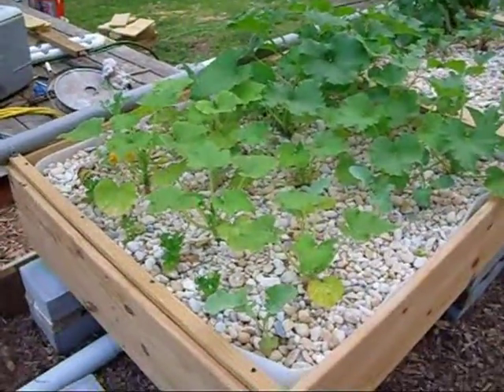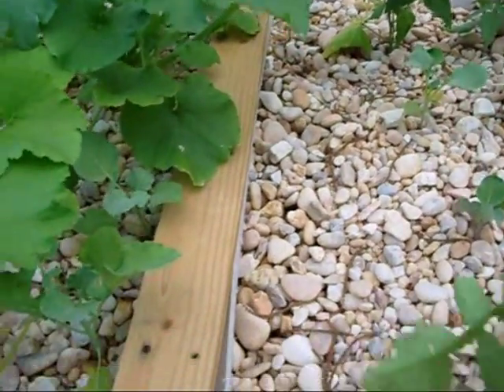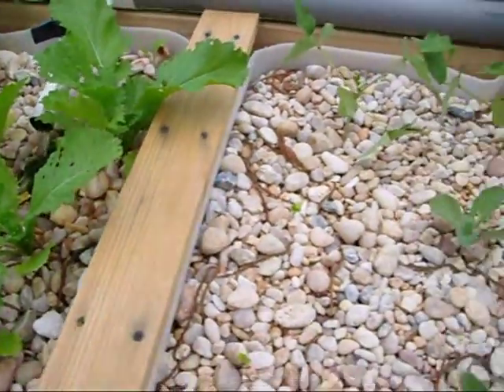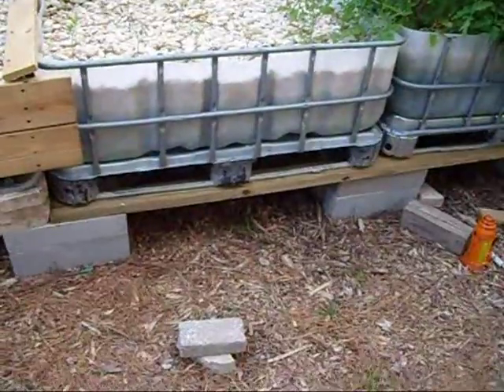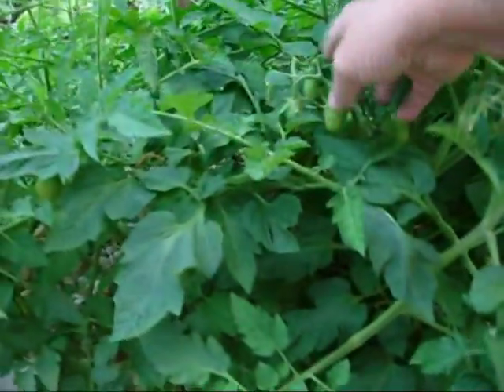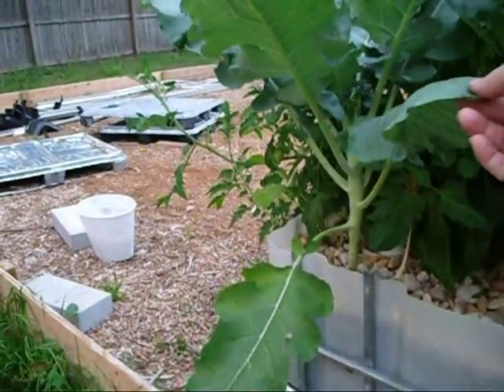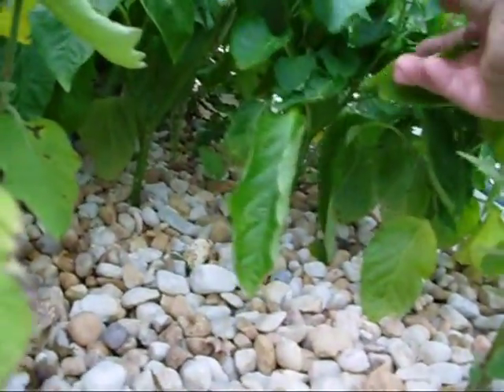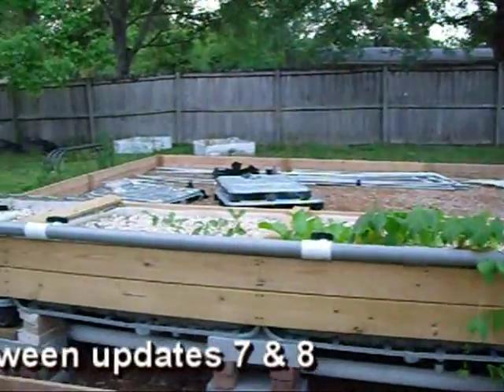IBC Aquaponics System Update 8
Ok, the first stage is complete, with two 275 gallon IBC fish tanks, a 275 gallon IBC sump with a 2250gph pump and 6 IBC type grow beds.  All the grow beds had just been planted with seedlings and some items that had barely germinated in my last update.  This video was shot 18 days after the last one and I wanted to show the plant growth.  I am amazed by it especially considering the low amount of fish (down to 150 fingerlings now, and 4 large goldfish with two 6" male tilapia in the second tank).  I still have a few odds and ends like lids on the tanks and such but the fist stage is pretty much complete now.